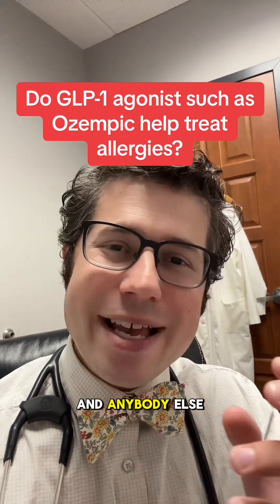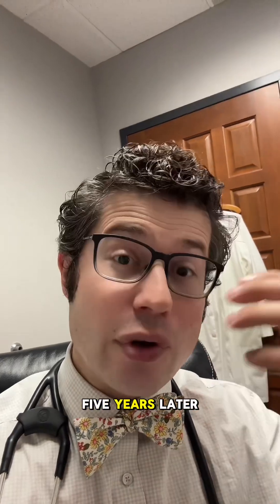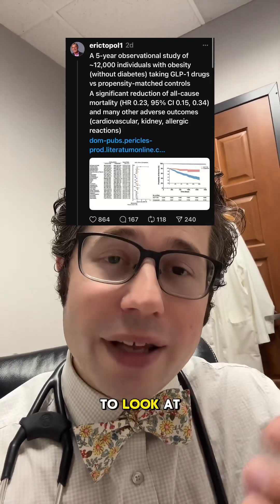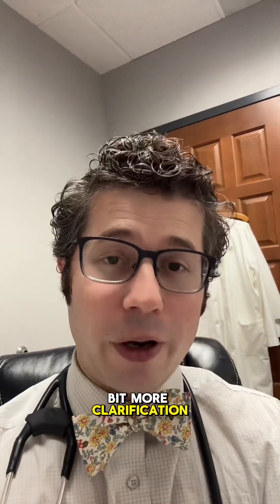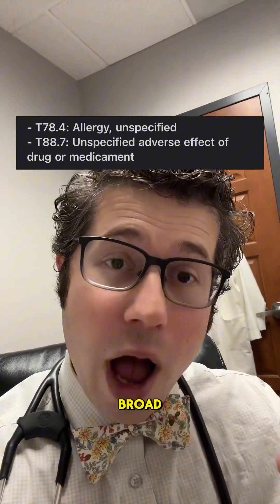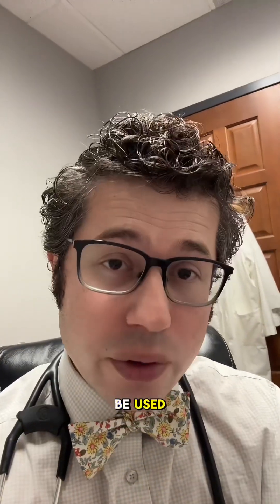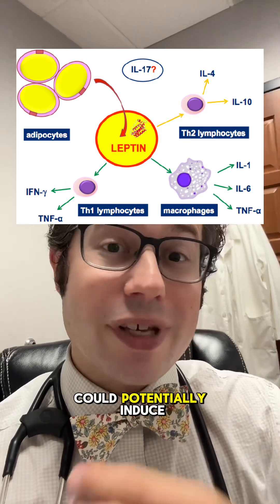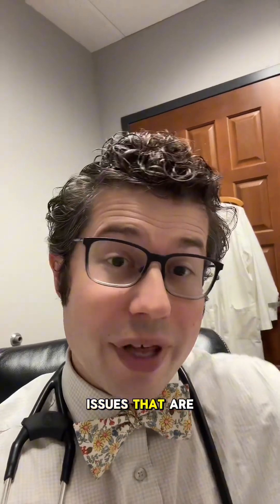Can Ozempic treat allergies?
GLP-1 agonists such as Ozempic may have a role in treating allergic diseases based on a recent research paper but more studies are needed. For general educational purposes only.

Thank you @vlogbrothers for asking this question!